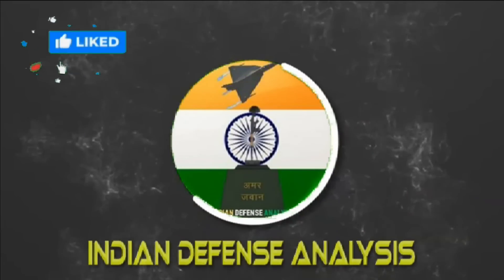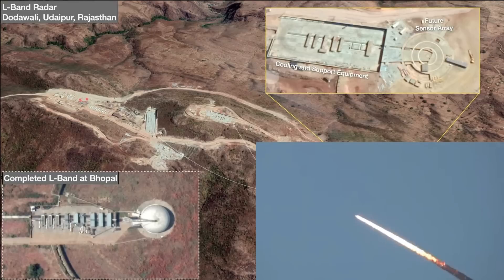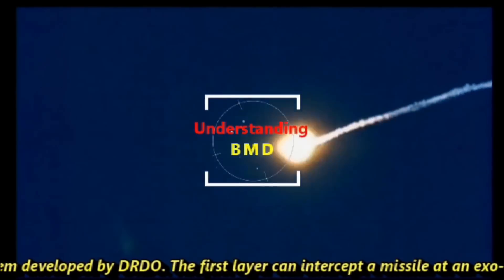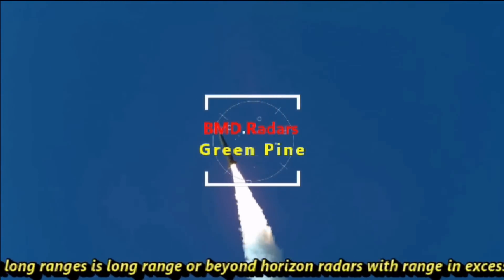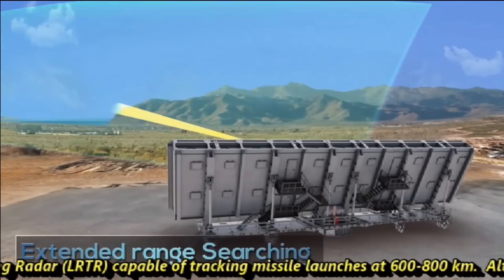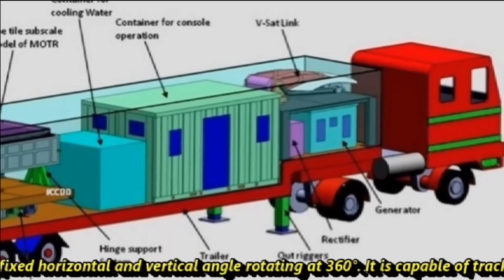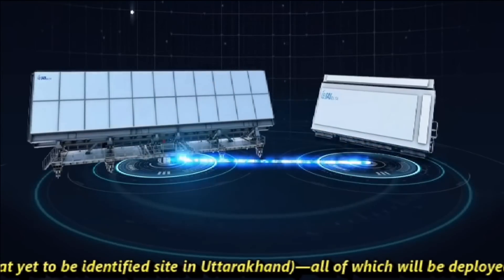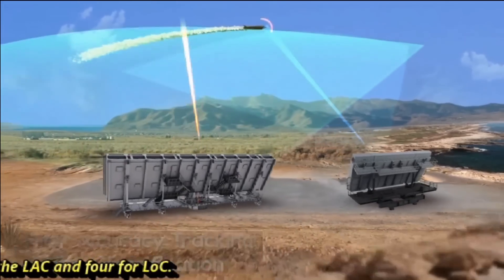Long Range Radar(1000km range) near completion in Rajasthan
Long Range Radar near completion in Rajasthan

Recently Carl Hoggs has shared a satellite image showing that the L-Band Long range Radar which is near completion. The radar is located atop a hill in Udaipur Rajasthan.

A similar image was shared on twitter in January showing the L-Band Radar deployment in Rajasthan and Madhya Pradesh.

What are these long-range radars, what's their significance? How many such radars India has imported & indigenously developed and how many such radar sites India is constructing? What kind of protection they going to provide? We are going to discuss around all these questions in today's video.

Long Range Radars

The Long-Range Radars are being deployed as a part of India's Ballistic Missile Shield Phase-1 program. This missile shield is aimed to completely shield the western sky of Indian against any ballistic missile launch by Pakistan rendering them completely useless.

The main component of a ballistic missile shield is a very long rage radar that can detect missiles from thousands of kilometres as the Ballistic missiles have range in multiple of thousand kilometres.

Initially India has imported such radars from Israel and then further upgraded it as per its requirement and now it has developed its own Long Range Tracking Radar also called LRTR which we will be discussing in detail in today’s video. But before we discuss on LRTR, lets also understand basics of BMD.

Understanding BMD

BMD is India’s two-tier ballistic missile defence system developed by DRDO. The first layer can intercept a missile at an exo-atmospheric altitude of 50-180 km. This layer consists of Prithvi Air Defence (PAD) and Prithvi Defence Vehicle (PDV) interceptors designed for mid-course interception of a ballistic missile. The second layer can destroy an incoming missile in the endo-atmospheric altitude of 15-40 km. It consists of a single staged solid rocket-propelled Advanced Air Defence (AAD) interceptor missile. AAD is designed to intercept missiles at the terminal phase.

The BMD system in its present configuration is designed to counter missiles with a range up to 2000 km and a speed between Mach 3 to Mach 8.

BMD Radars – Swordfish LRTR

Learning from Israeli technologies, DRDO has also developed Swordfish Long Range Tracking Radar (LRTR) capable of tracking missile launches at 600-800 km.  Although it is based on Israeli Green Pine, it differs from the Israeli system as it employs Indian T/R modules, signal processing, computers, and power supplies. It is also more powerful than the base Green Pine system and was developed to meet India's specific BMD needs.

 Latest progress on BMD

As per the latest update, Phase-1 of the Indian Air Force’s ballistic missile defence (BMD) network is now under construction. IAF is building four L-band long-range tracking radar (LRTR) sites (near Bhopal in Madhya Pradesh, near Jaipur in Rajasthan, and at yet to be identified site in Uttarakhand)—all of which will be deployed along India’s western air-defence identification zone. Construction activities are slated for completion by mid-2023. The first phase of BMD system will be providing ballistic missile defence cover to NCR and Mumbai besides keeping track and providing situational awareness of all ballistic missile.

As per the latest update the L-Band LRTR radar deployment is complete at Bhopal site and almost near completion in Udaipur Rajasthan.

Under Phase-2, three additional LRTR sites will be built (with construction already commencing earlier last year) to cater for the northern and north-eastern portions of the IAF’s air-defence identification zone.

Last year, work has also commenced on the construction of 12 L-band High-Power Radar sites—eight facing the LAC and four for LoC.